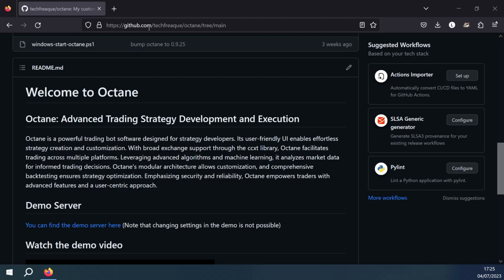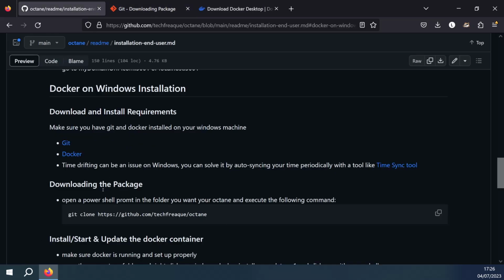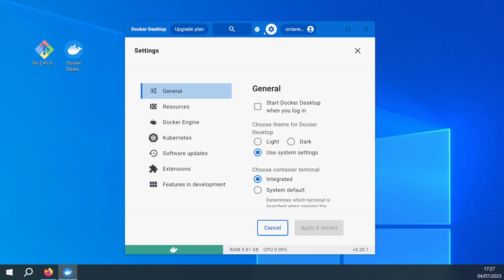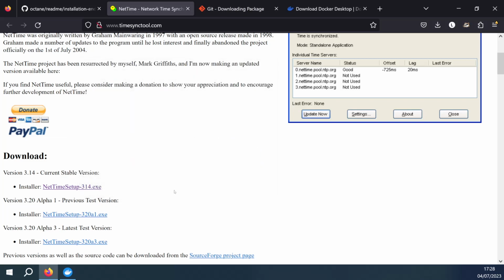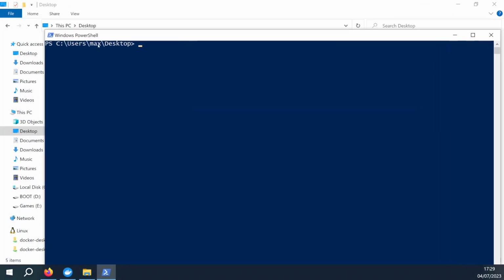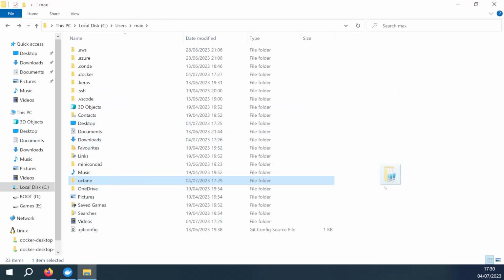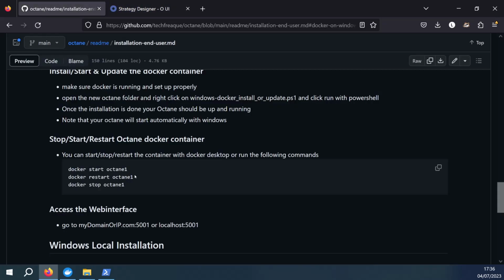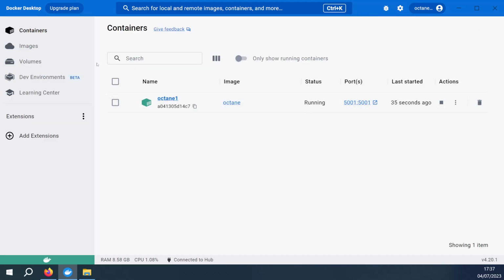How to install Octane with Docker on Windows